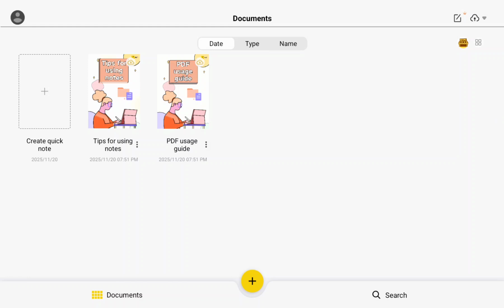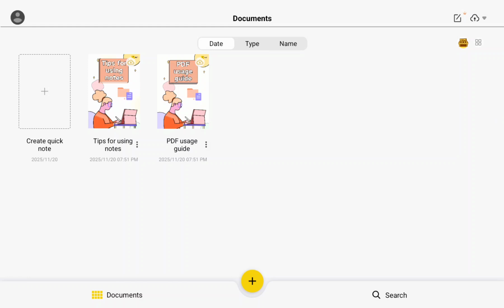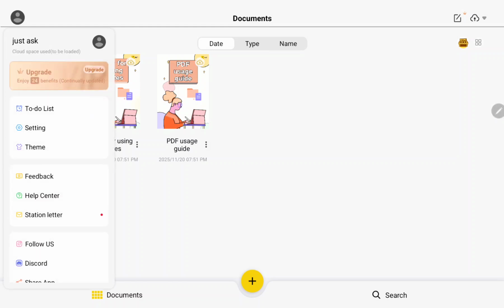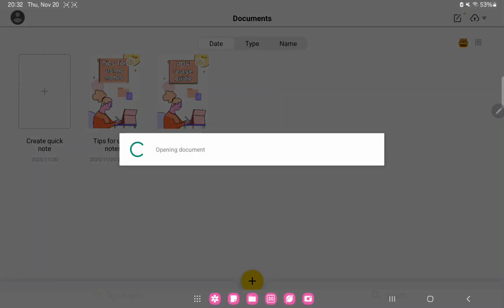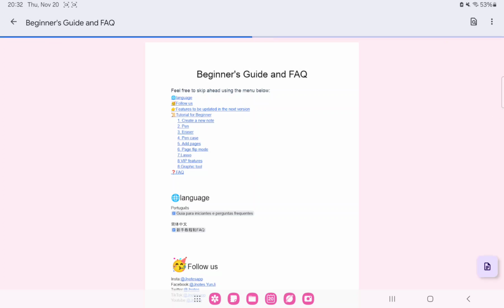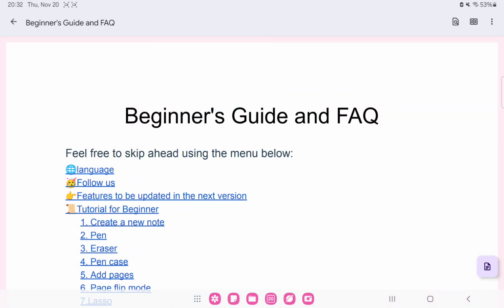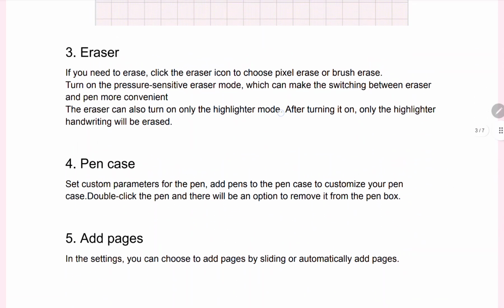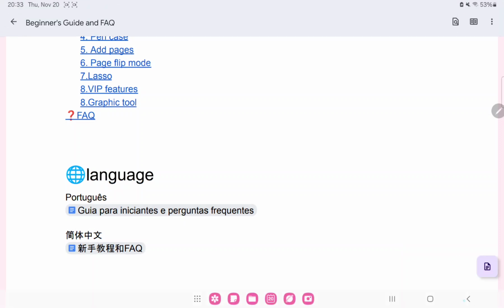How to find help center on Jnotes?